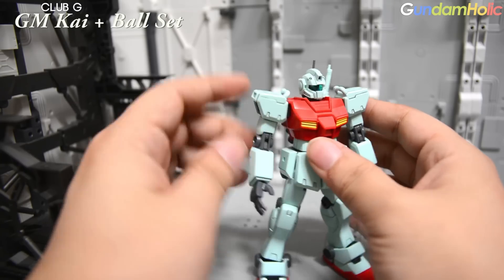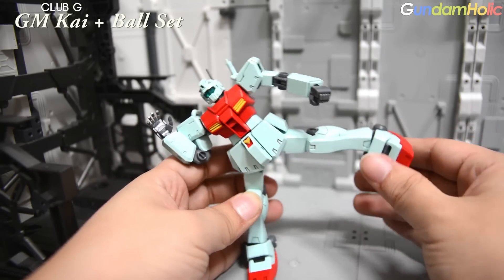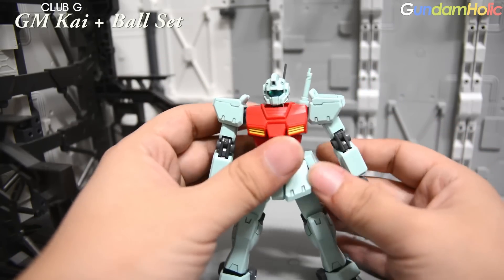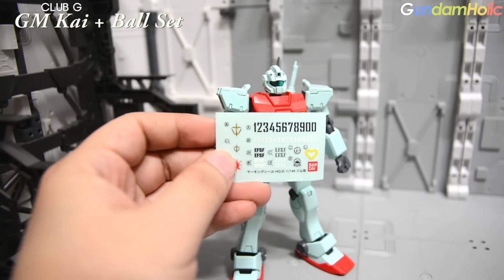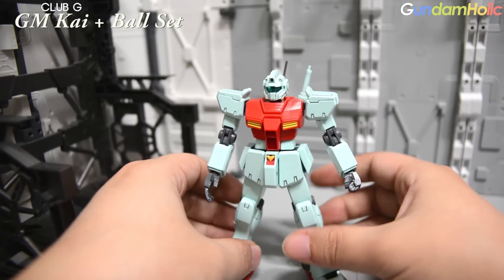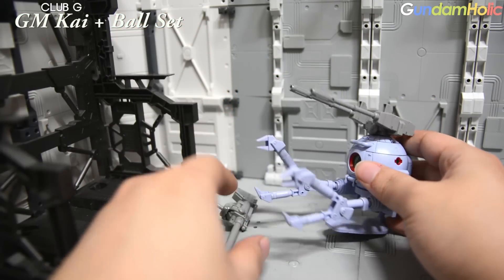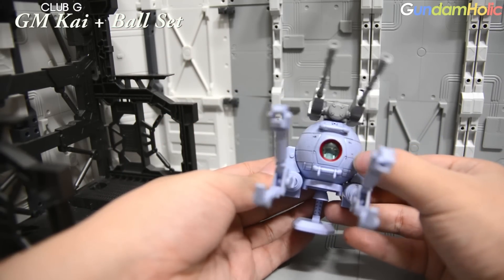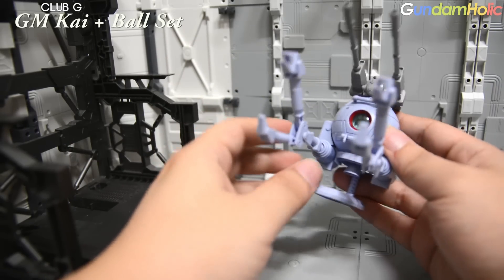동영상 건프라 리뷰 - [CLUB G] 짐 카이 스탠다드 컬러 & 볼 개량형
동영상 건프라 리뷰 - [CLUB G] 짐 카이 스탠다드 컬러 & 볼 개량형 입니다